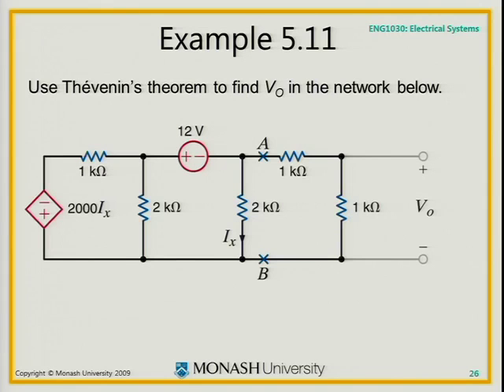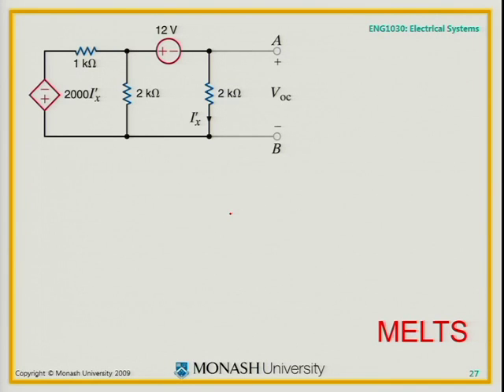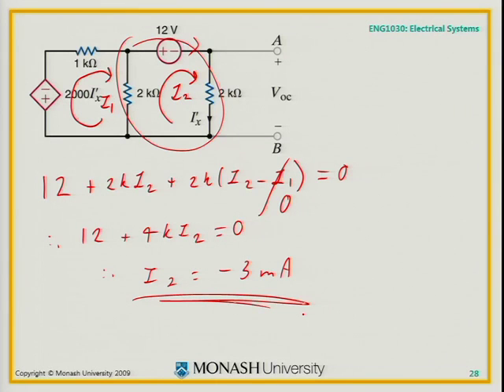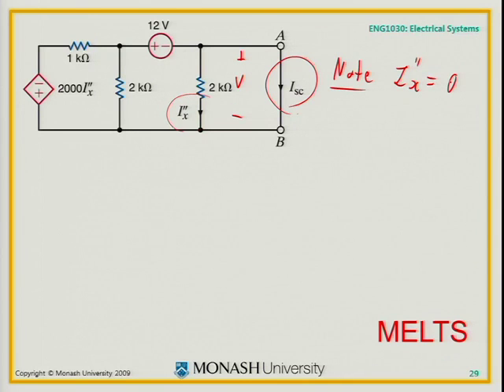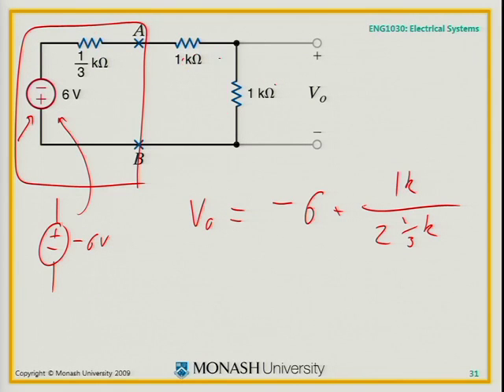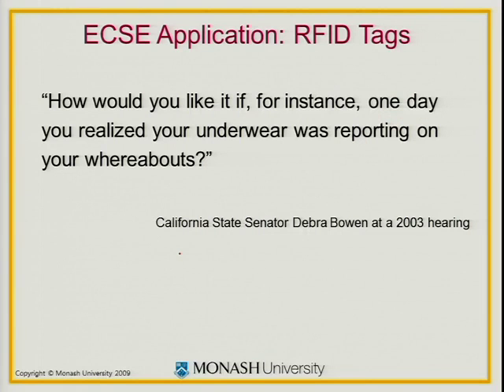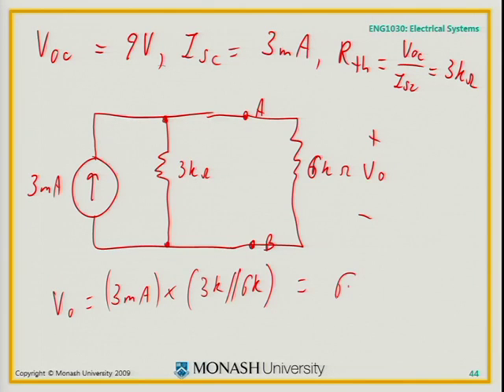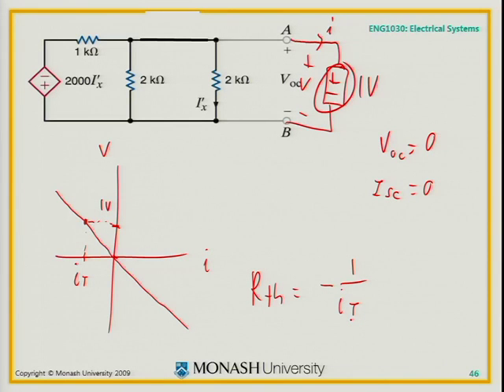ENG1030 L9.3 - Thevenin's Theorem